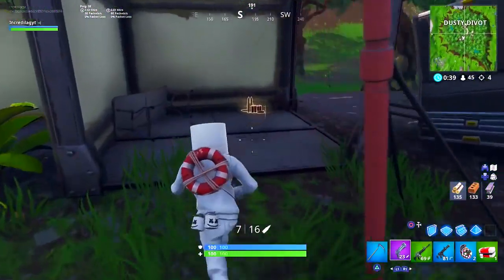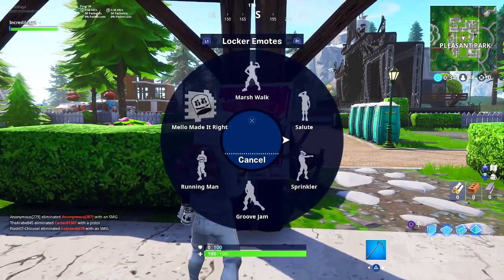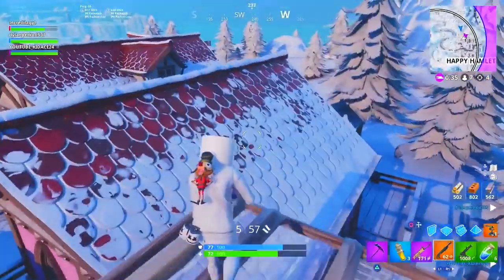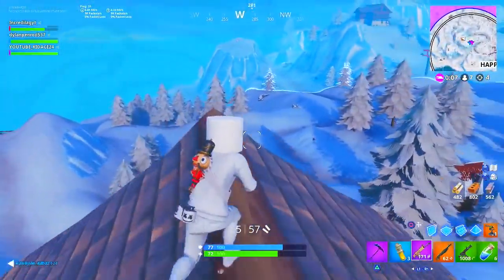The New FREE MARSHMELLO EMOTE REWARDS In Fortnite! New Fortnite Marshmello Rewards